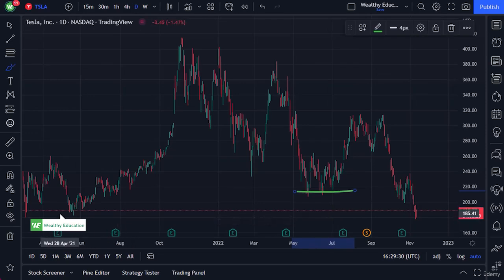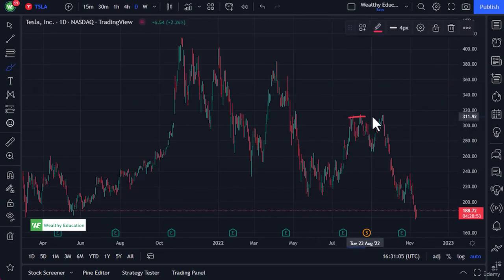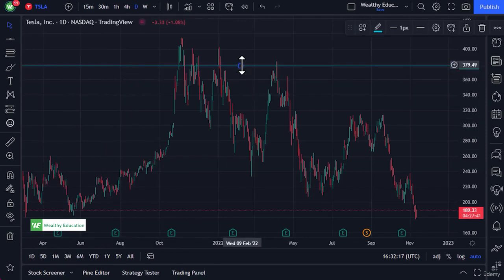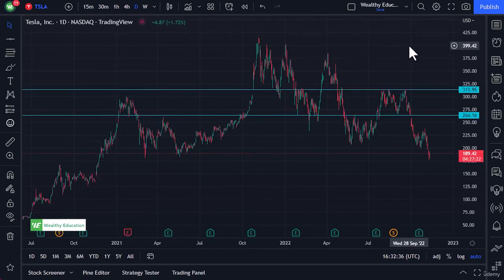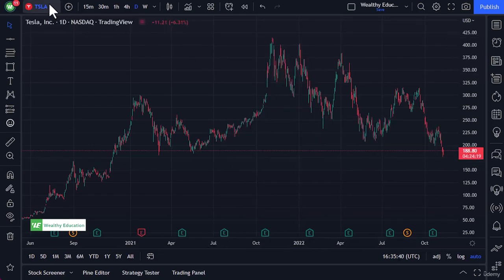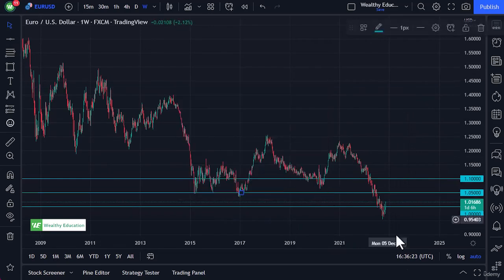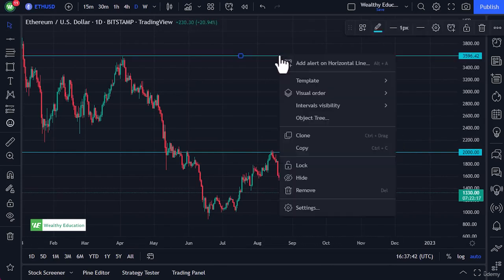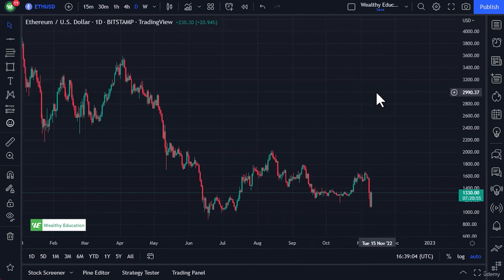2 Mastering Support and Resistance